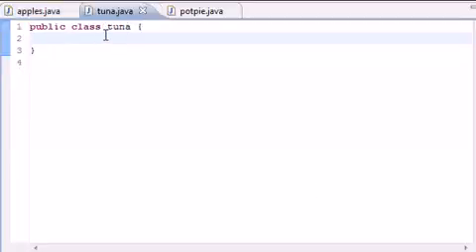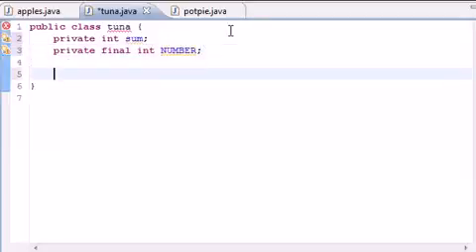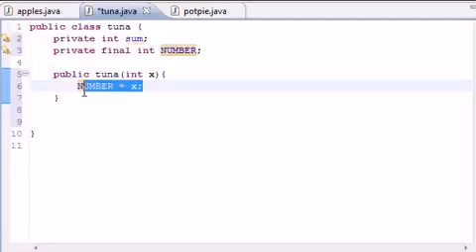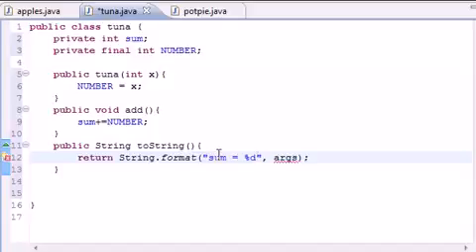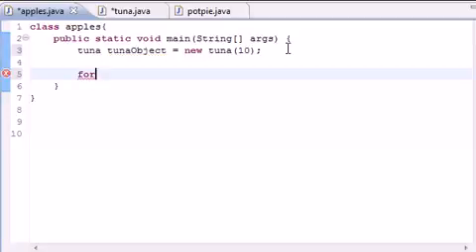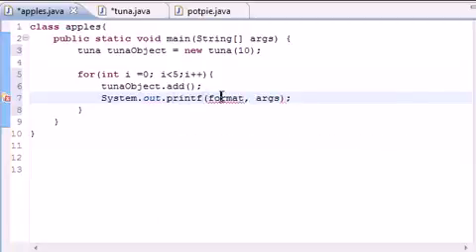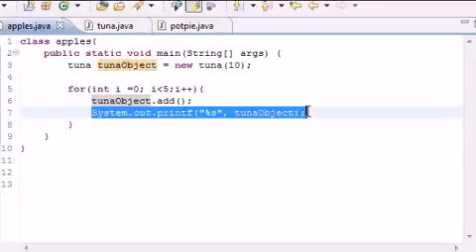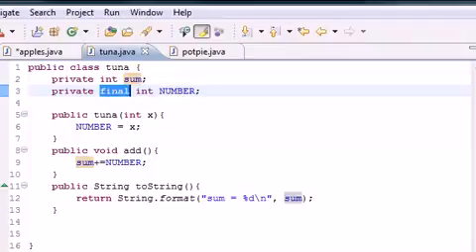48 Java Programming Tutorial 48 final